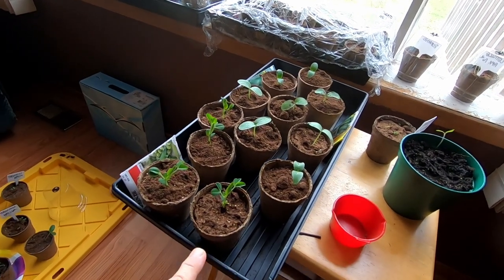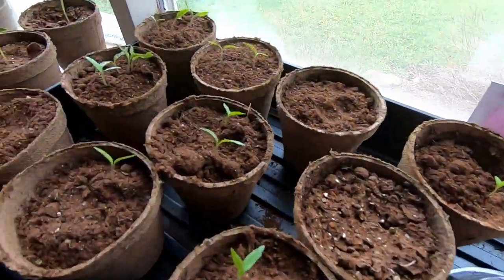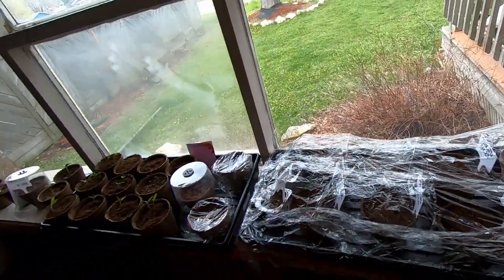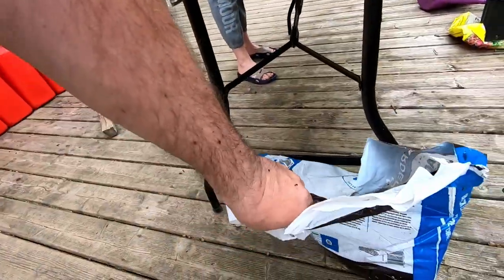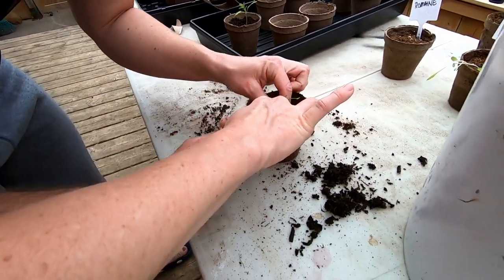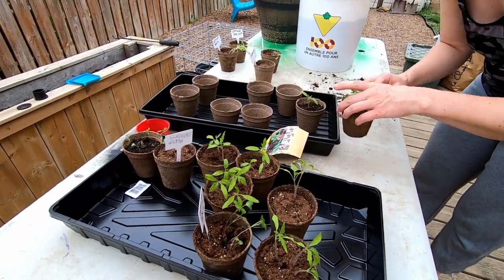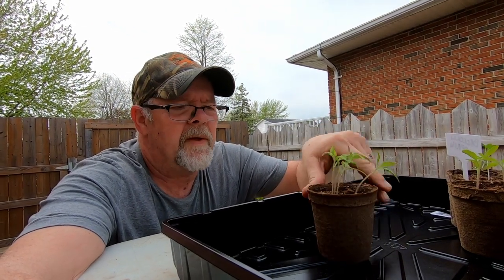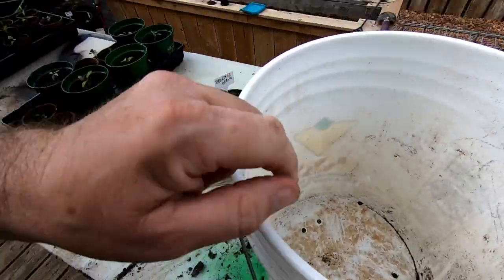They Were Fighting.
in today's video it is time to separate the plants and I will explain why. Also i try to encourage you all to plant even a single vegetable plant to help lower you food costs.

Send Mail To:
Larry Johnson